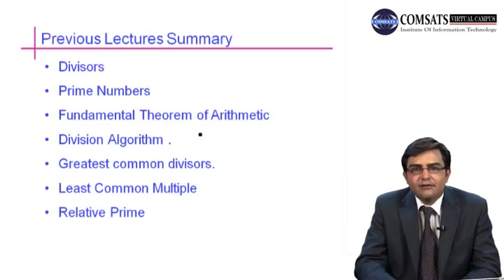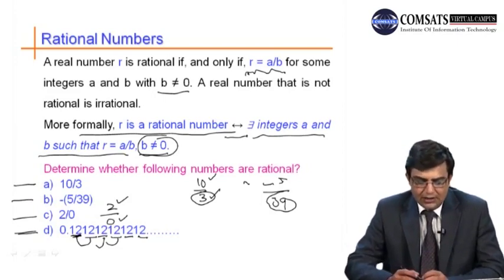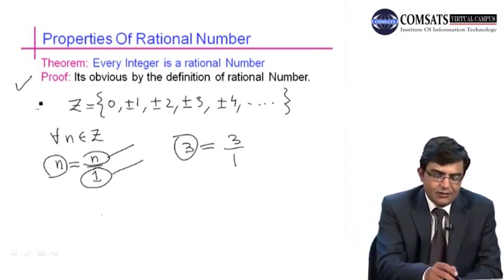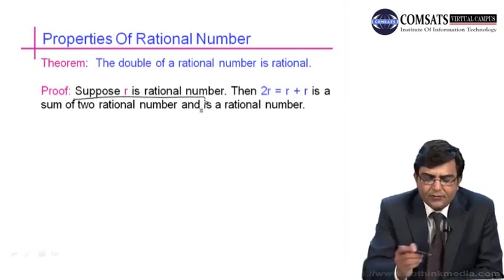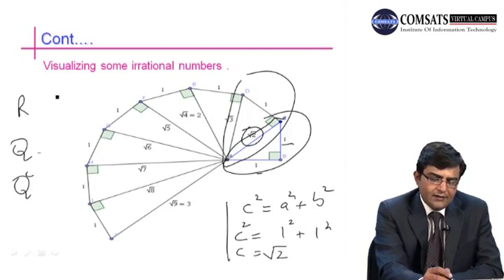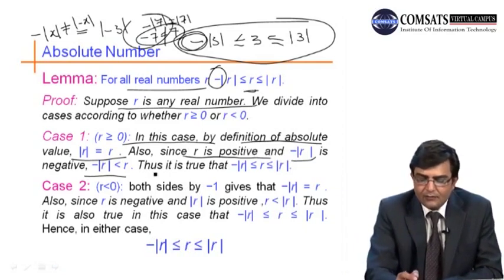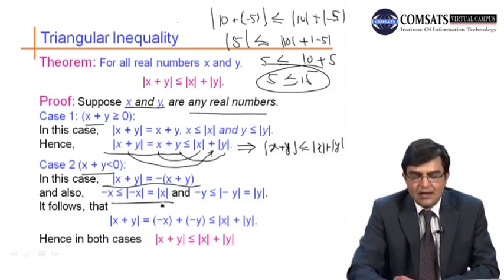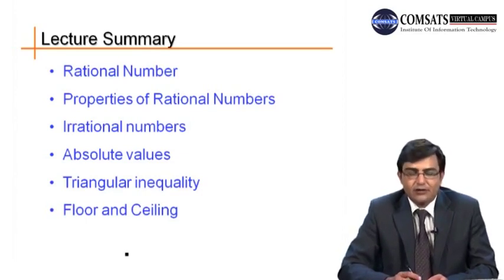CSC 102 LECTURE 10